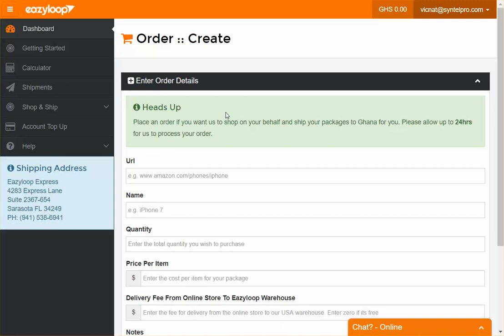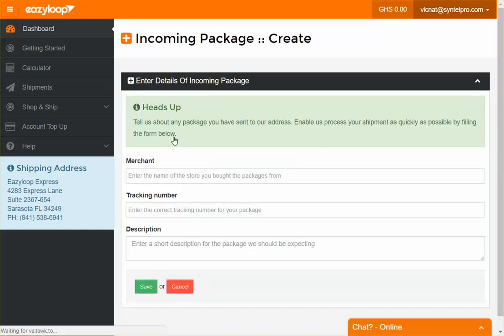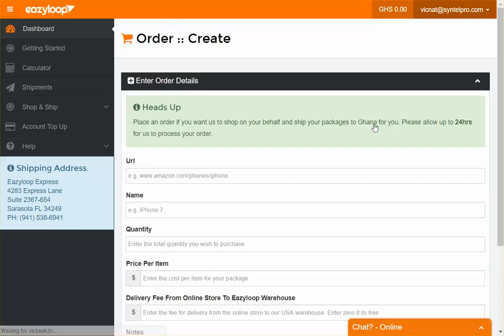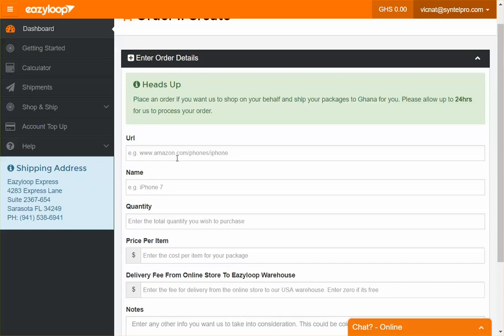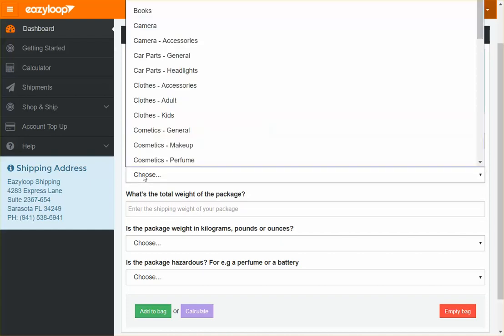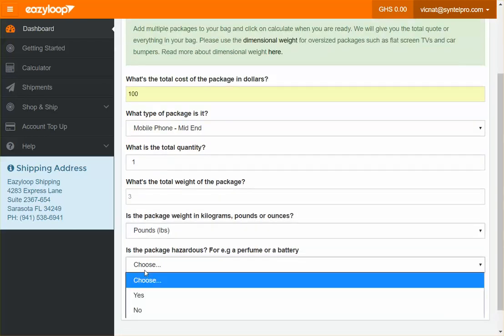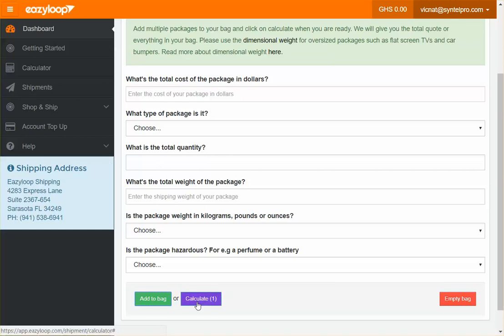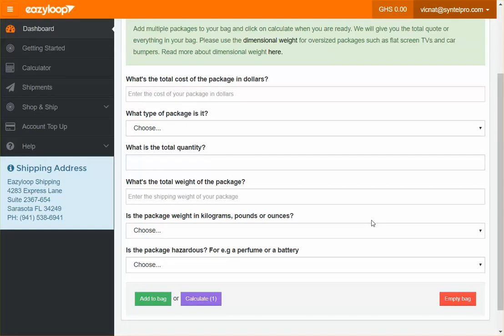Eazyloop - Crush Course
Crush course on how Eazyloop works